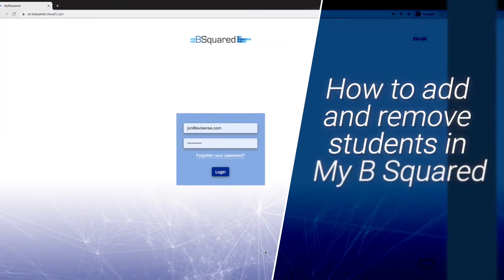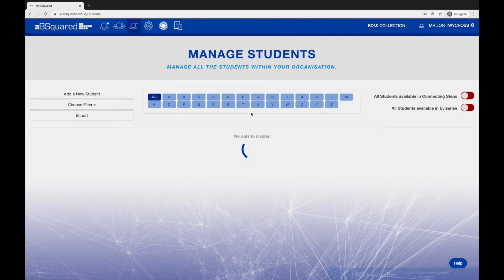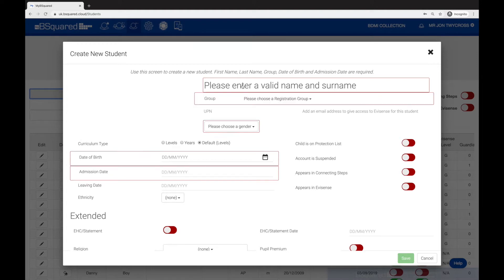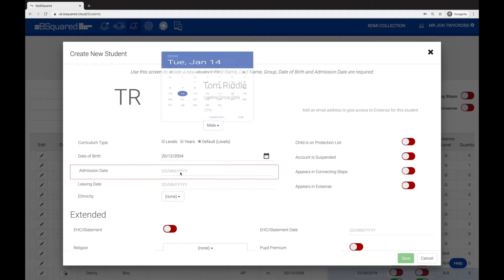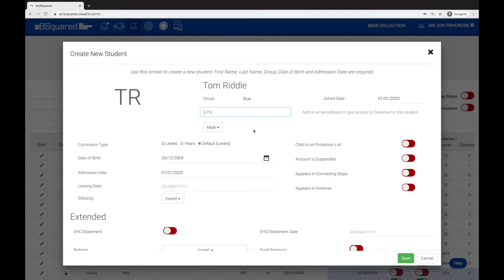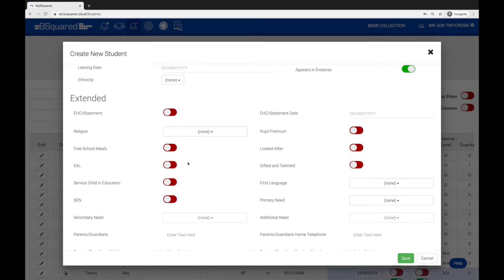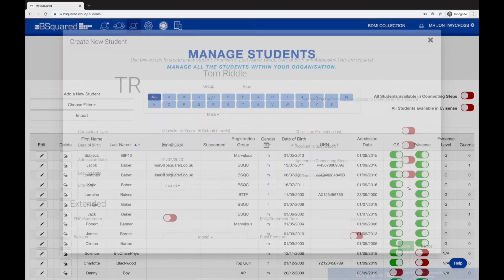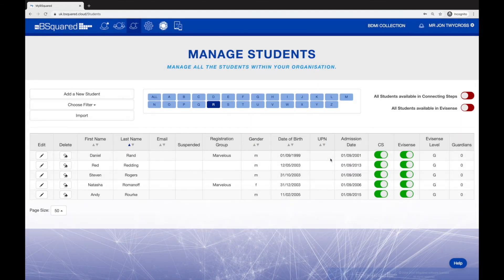How to add and remove a student from My B Squared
This video shows you how to manually add a student into My B Squared and assign them to either Connecting Steps, Evisense or both.